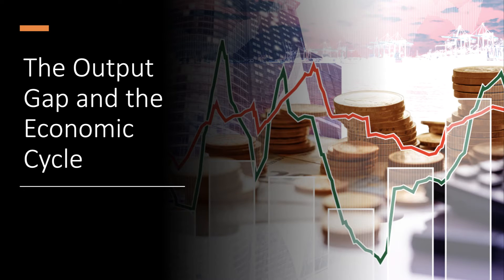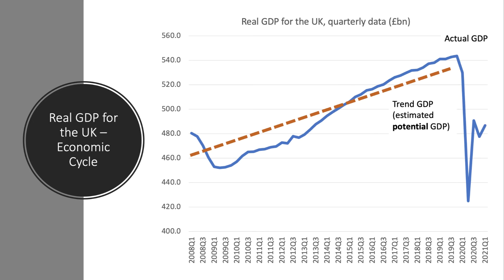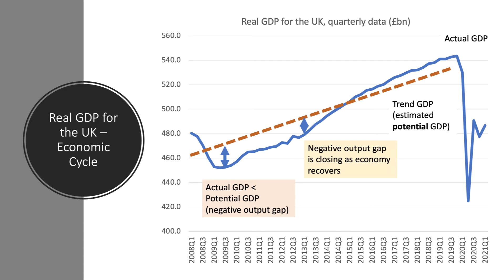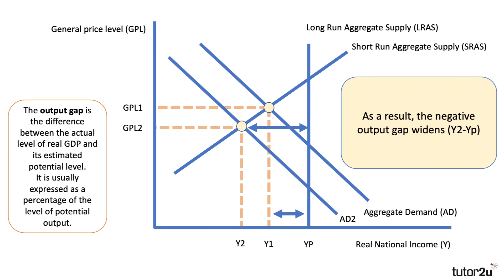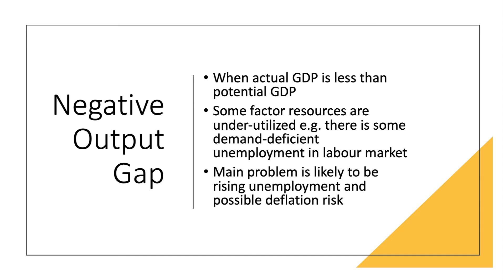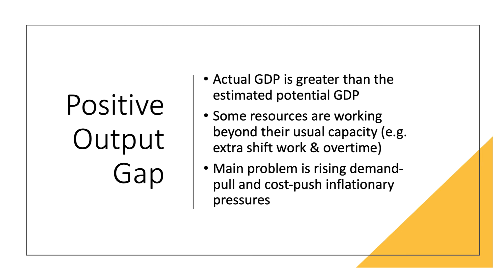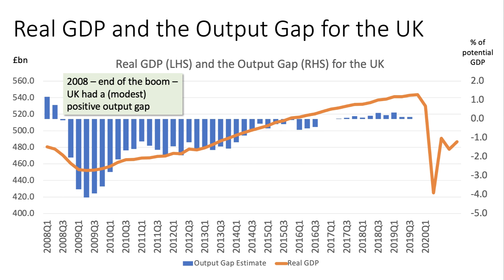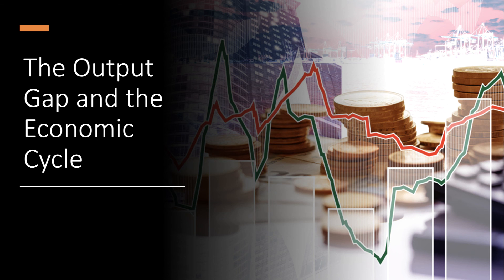Output Gap and the Economic Cycle I A-Level and IB Economics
This updated video explores the concept and measurement of the output gap using AD-AS analysis and UK economic data.